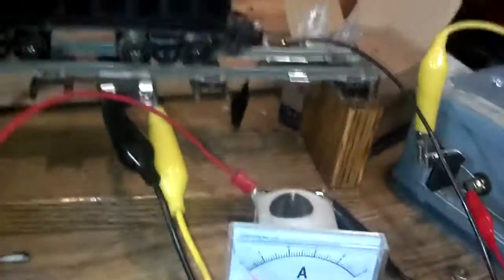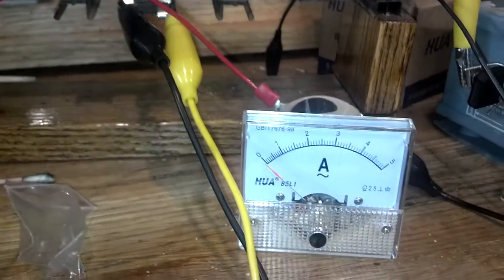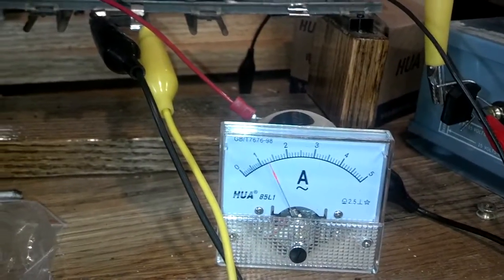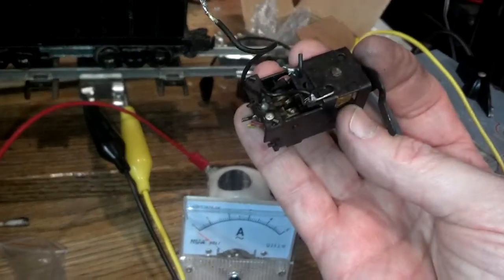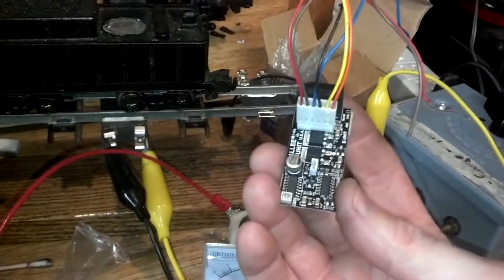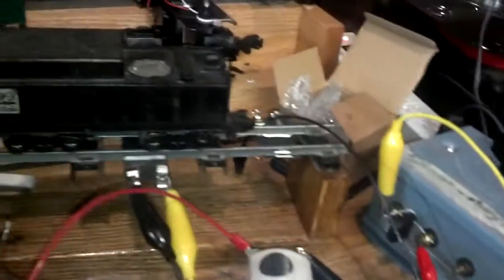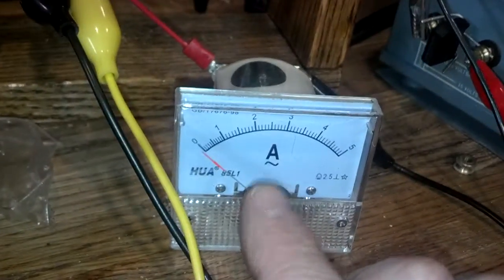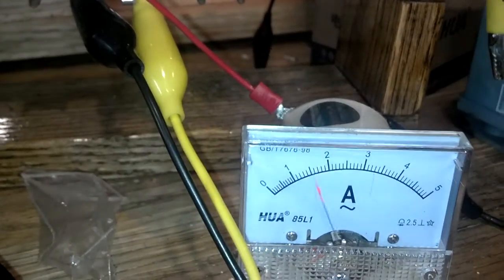S Gauge test Stand and Amp Meter Demo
Illustration of Amp meter measuring AC Motor health of a 1950s American Flyer Steam engine